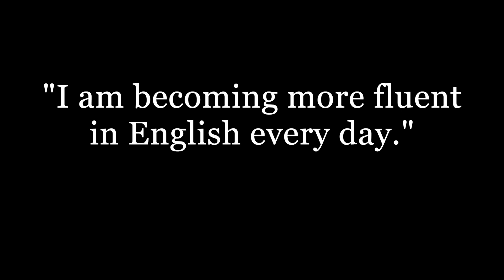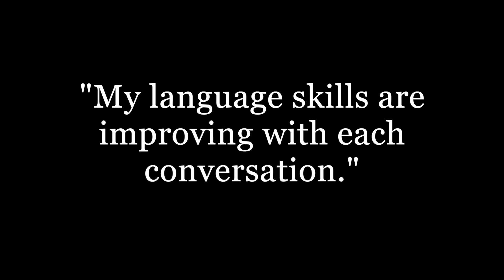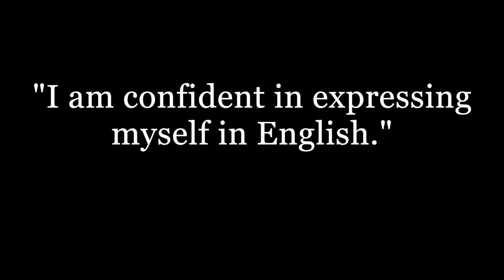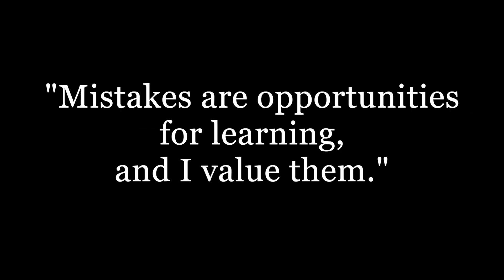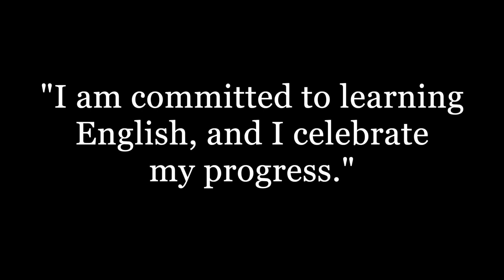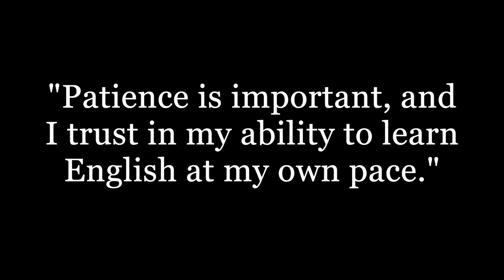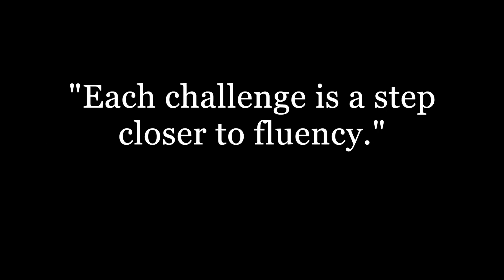Unlock Your Speaking Ability | Visualizations and Affirmations | Learning English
🚀 Boost your English confidence with these powerful techniques! I share strategies to overcome the psychological barriers of using English. 🧠

📚My books
Write it Your Way: Level 1
Write it Your Way: Level 2

🎥 In this video, I discuss the importance of visualization in using English. Athletes use it to perform at their best, and you can too! Imagine successful conversations in detail to prepare for real-life interactions.

🤔 Ever battled negative thoughts about your language skills? Discover the magic of positive affirmations! Rewire your brain with phrases like "I am becoming more fluent every day" and watch your confidence soar. 🚀

🗒️ Take a few moments each day to say these affirmations out loud, and witness the long-term transformation in your language journey. 🌟 Overcome challenges, celebrate progress, and embrace the joy of speaking English! 🌍✨

🔗 Don't let the psychological aspect hold you back! Try these techniques and change the way you experience using your second language. Let's speak English with confidence together! 🗣️🔥

Amazon Music

00:00 Introduction
01:11 Visualization
01:39 The Visualization Technique
03:34 Positive Affirmations
04:39 Examples of Positive Affirmations
05:41 Implementing Positive Affirmations in Daily Life
06:38 Conclusion and Encouragement